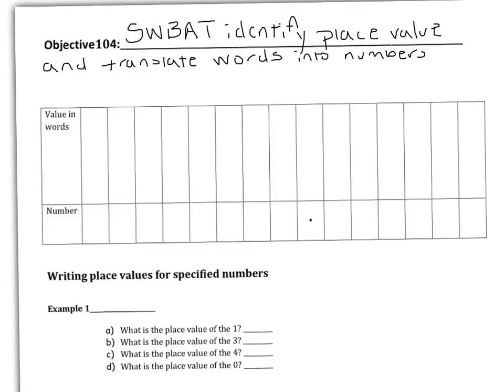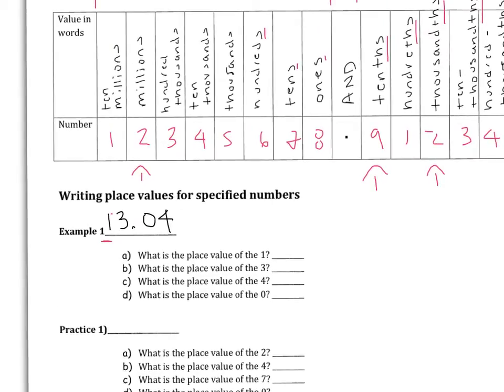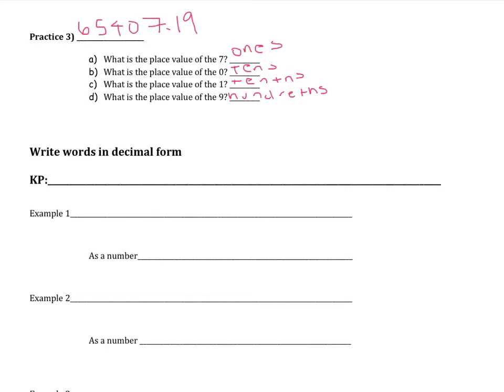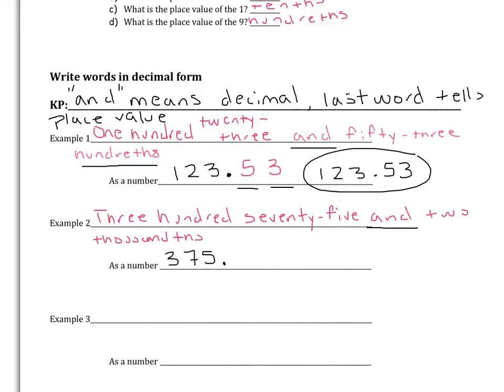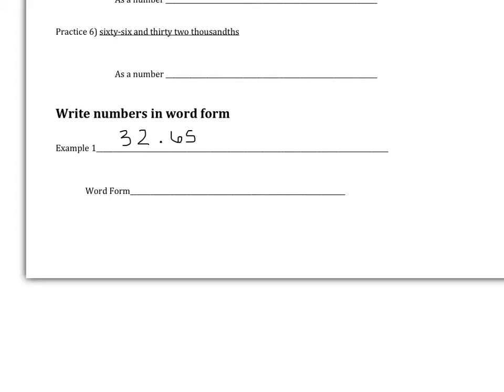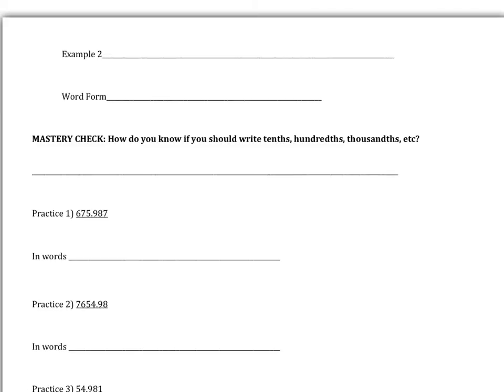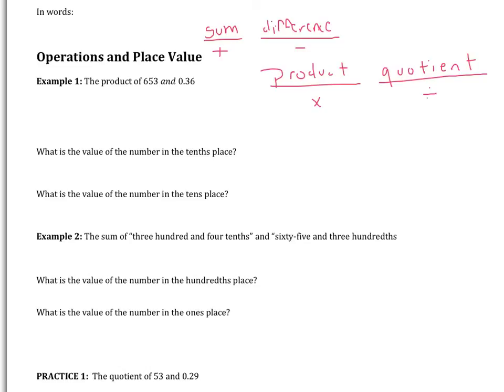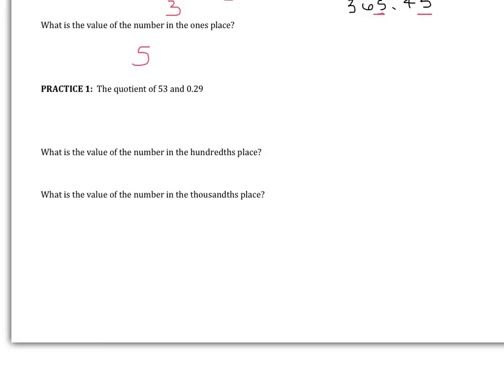Obj 104 Place Value